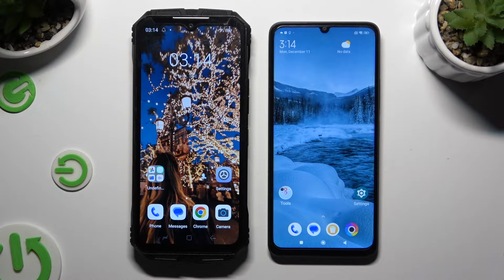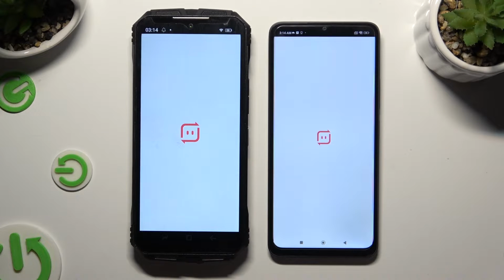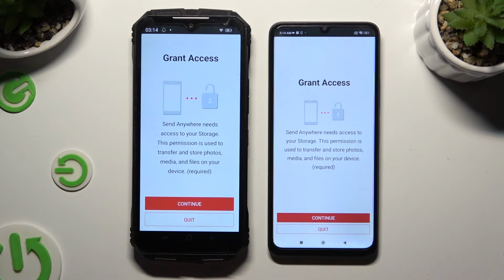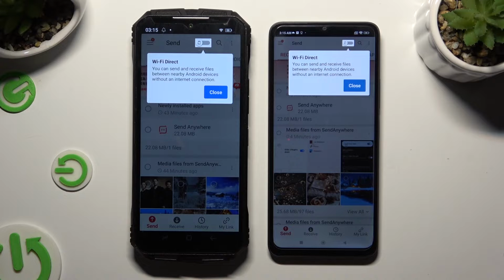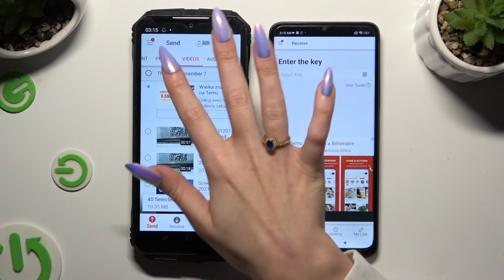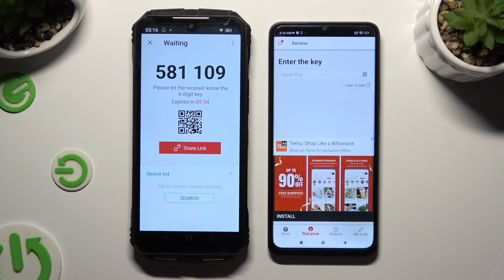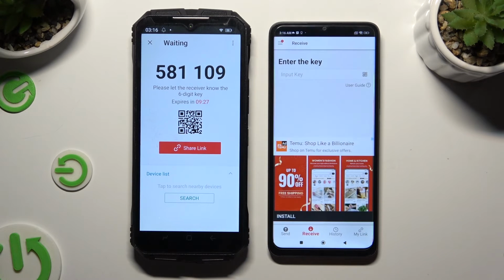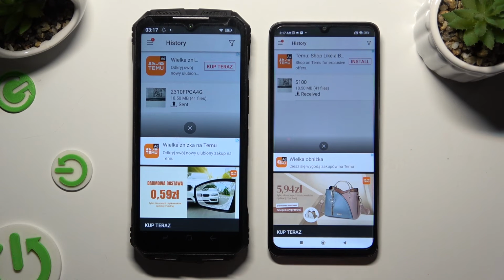How to Send Files and Data from DOOGEE S100 Phone to an Android Device // Send Anywhere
Learn the art of seamless data transfer! Our tutorial guides you through sending files and data from your DOOGEE S100 to another Android phone using the Send Anywhere app. Unlock the power of hassle-free sharing and enhance your device-to-device connectivity. Watch now and elevate your file-sharing experience.

How to transfer data from a DOOGEE S100 phone to a new Android device? How to migrate all files and data from the DOOGEE S100 device to another Android phone? How to install and use the Send Anywhere app on DOOGEE S100?